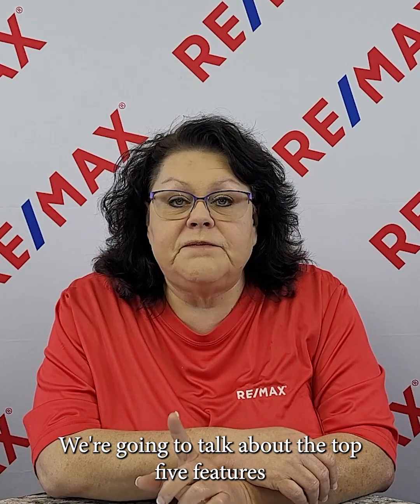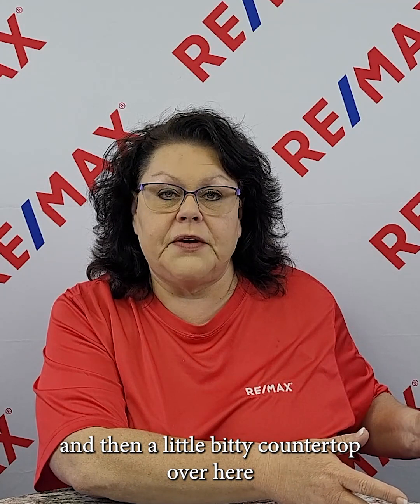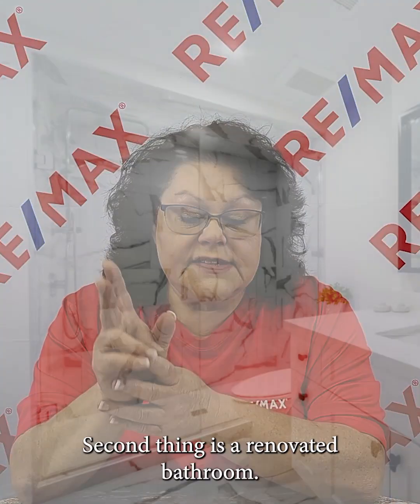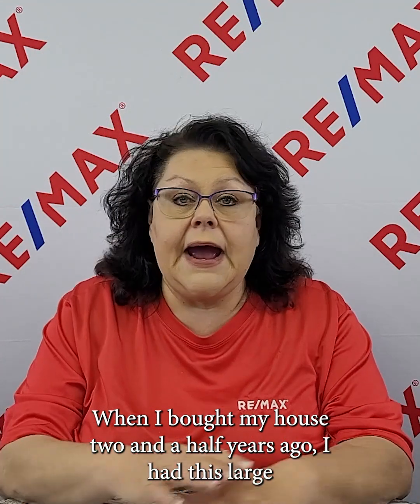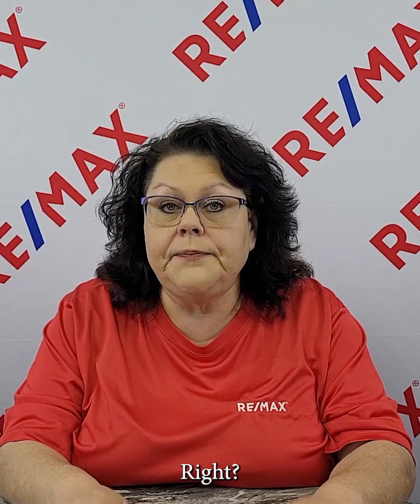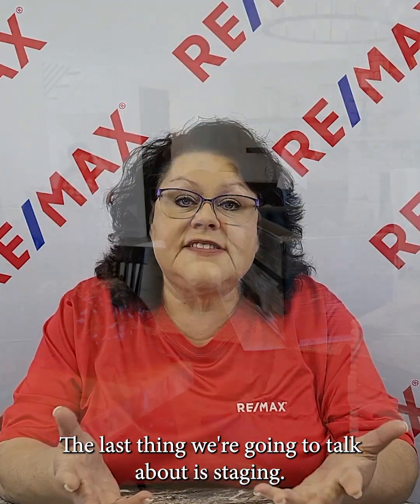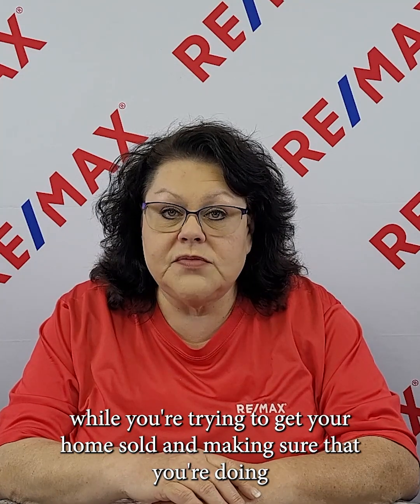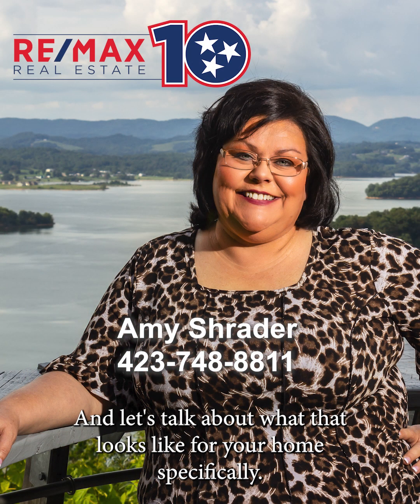5 Must-Have Features to Sell Your Home Above List Price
Welcome to TNRealEstateGal! In today's video, I'll share the top 5 features that can help your home sell for more than the asking price. First up, we discuss the importance of an updated kitchen - from modern appliances to a functional layout. Then, we dive into the impact of a renovated bathroom on buyer appeal.

Curb appeal plays a crucial role in making a lasting impression, so we explore simple yet effective ways to enhance your home's exterior. Next, we highlight the value of an outdoor gathering area, sharing personal experiences and insights into maximizing outdoor space.

Lastly, staging can make a significant difference in how buyers perceive your home. From decluttering to deep cleaning, I'll provide expert tips to ensure your property shines. Plus, I offer personalized advice for sellers looking to maximize their home's value.

Don't miss out on these valuable insights! Ready to sell your home? Let's make your real estate goals a reality!